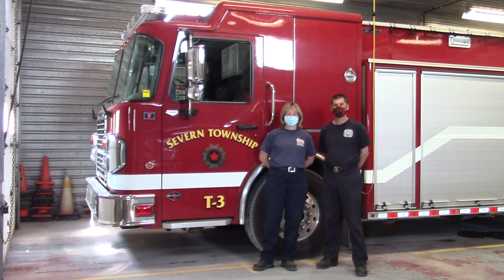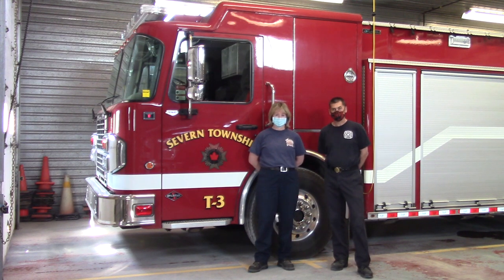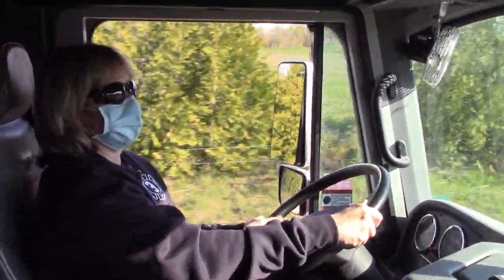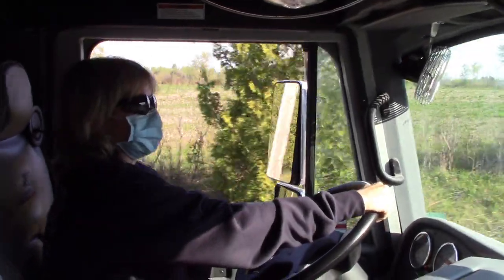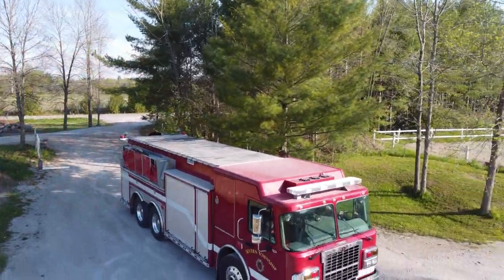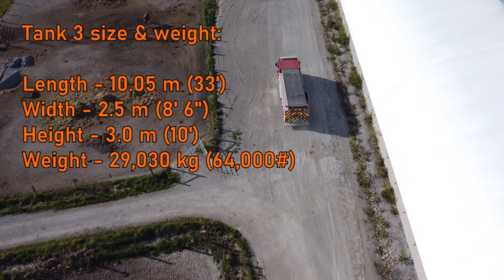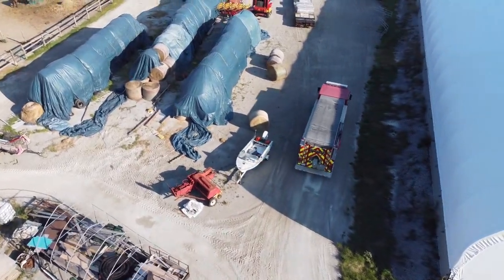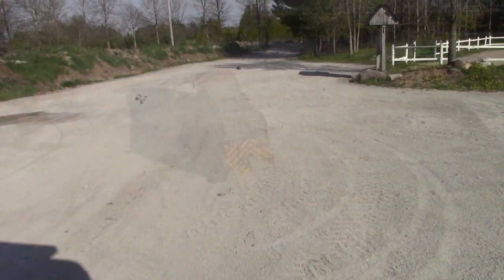Can Fire Trucks Access Your Barn or Equine Facility?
Adequate clearance and driveways which can support the weight of today's fire trucks are an important consideration for your rural property. Join us for in-cab and aerial views as we visit a local equine facility with one of our fire department's tankers.